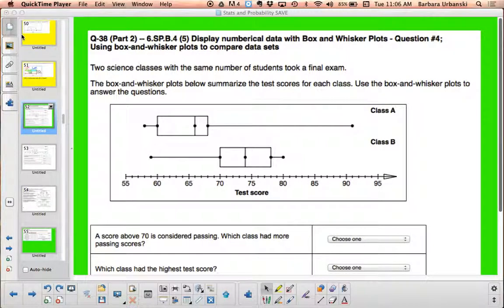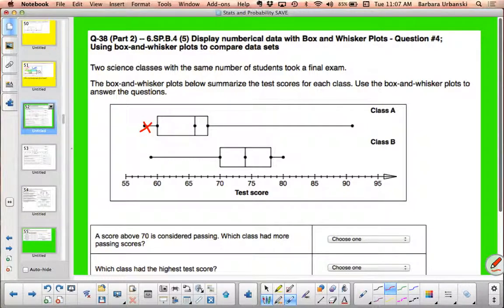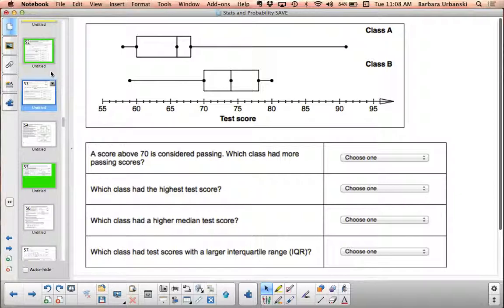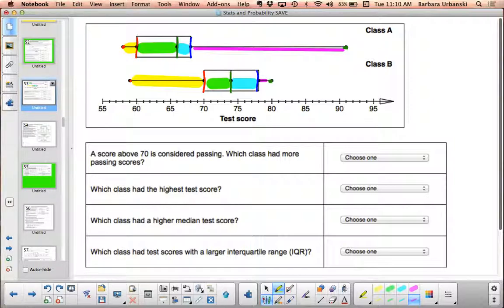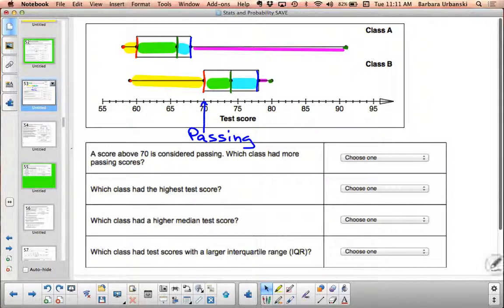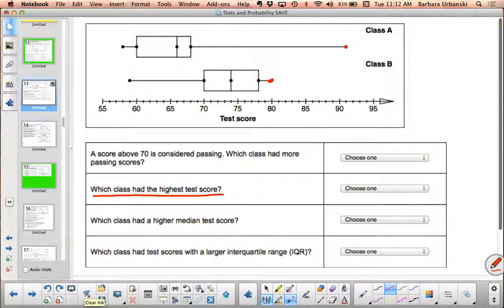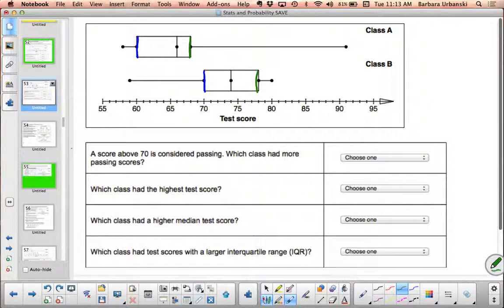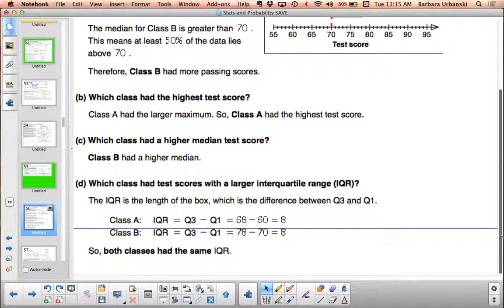Q-38 (Part 2) -- Analyzing Box Plot Data